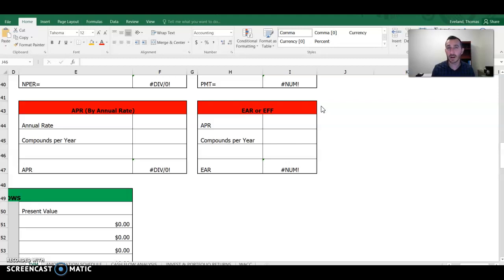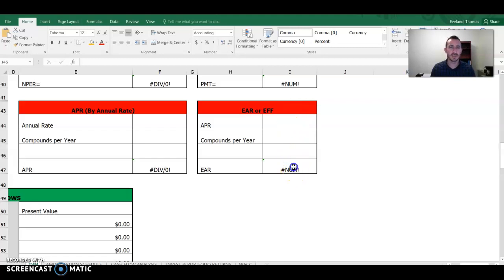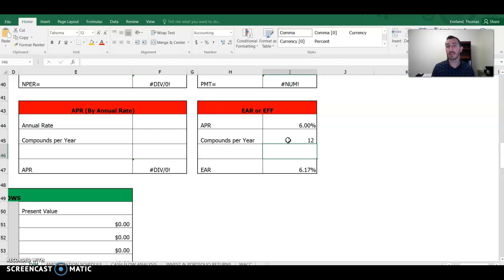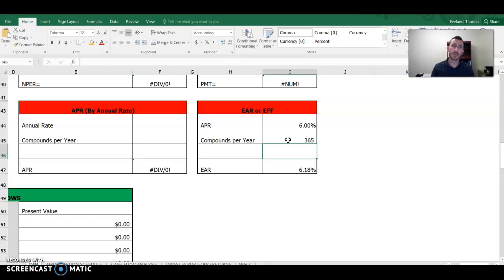Converting APR to EAR or EFF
This video will show you how to use the =EFFECT function in Excel to convert the APR to the EAR or EFF.